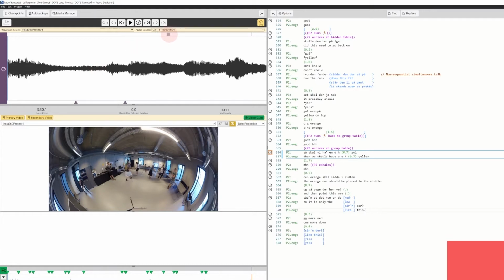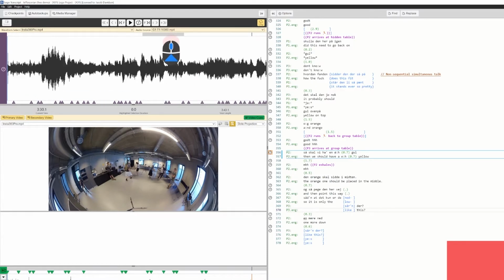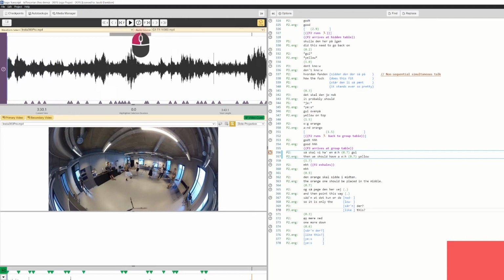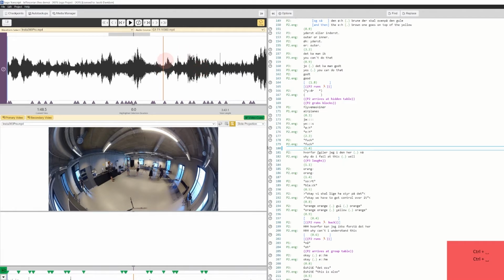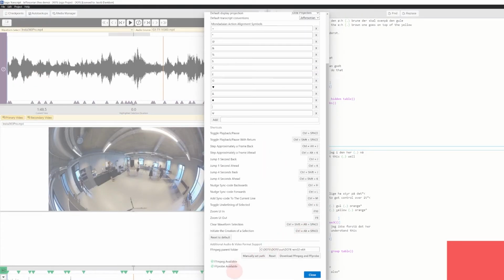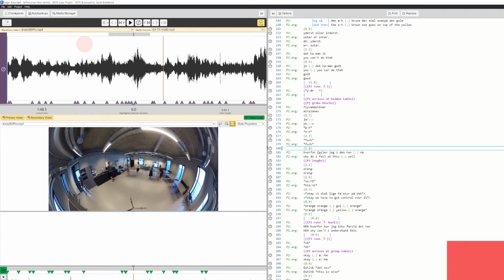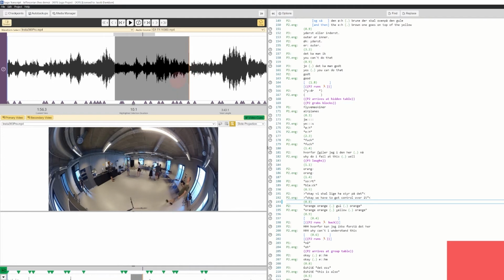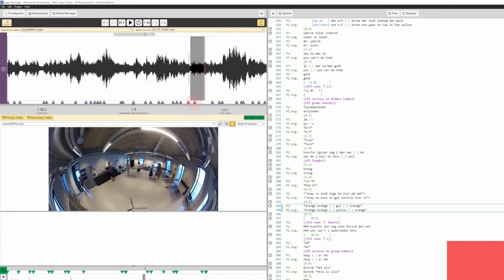DOTE - Timeline (Basic)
DOTE video tutorial on how to use the Timeline (Basic). For more support - please visit our online help guide